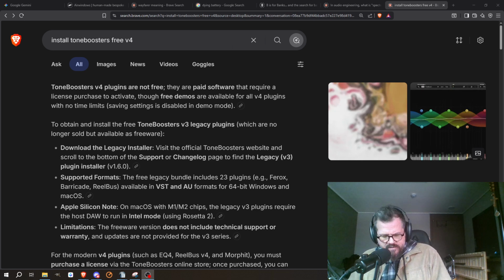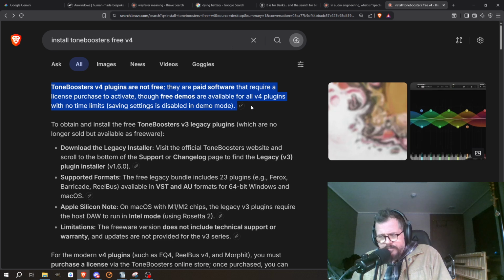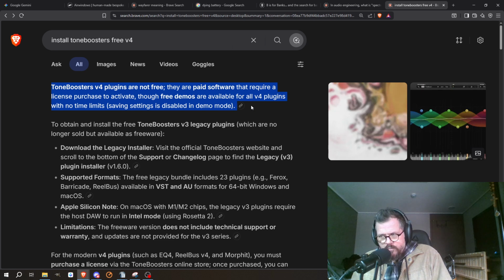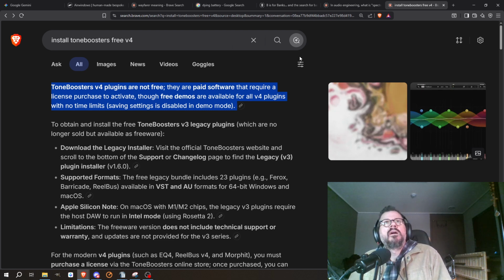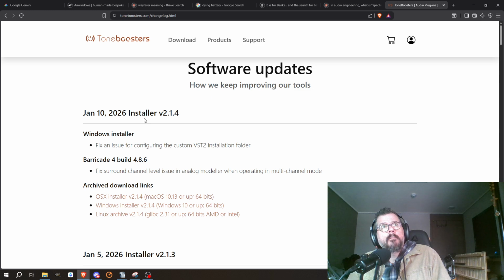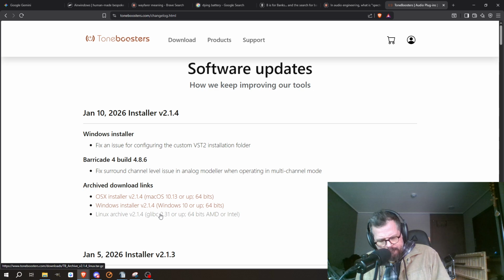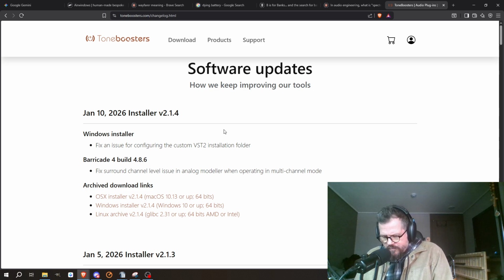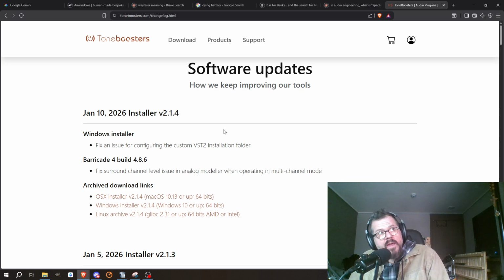Where To Find ToneBoosters v4 Demo Pack